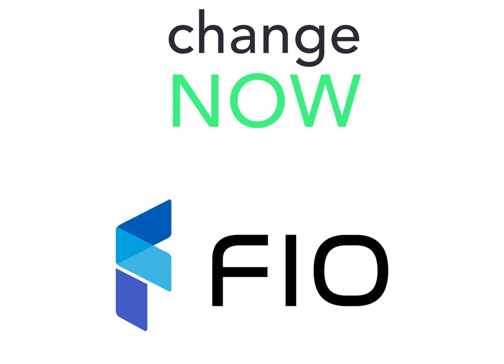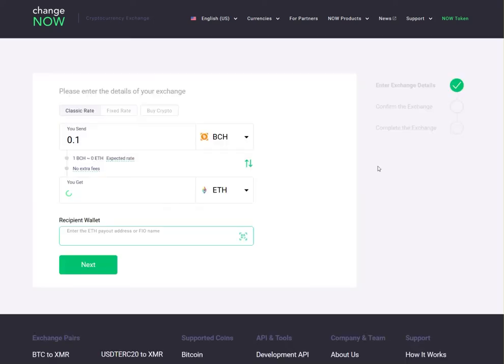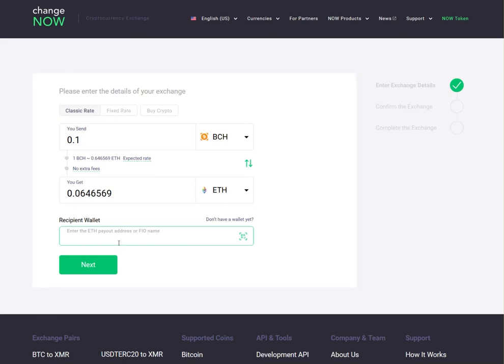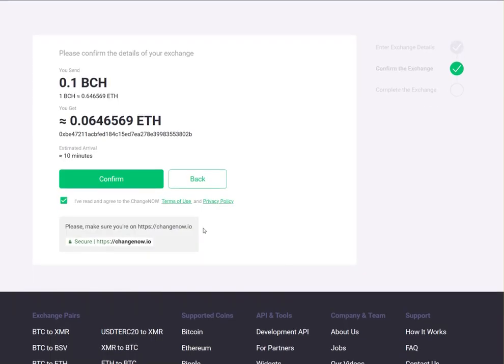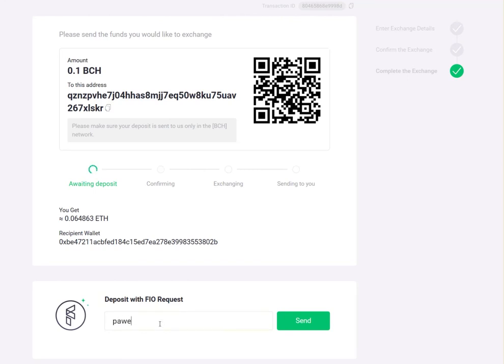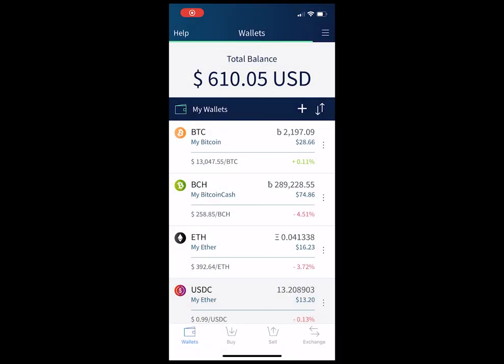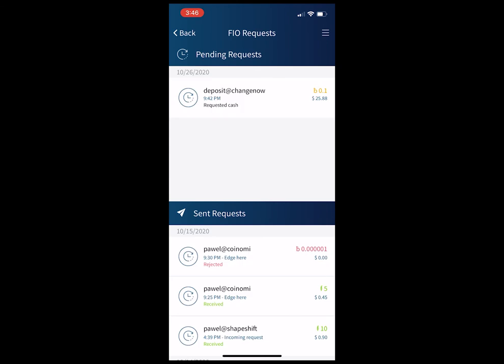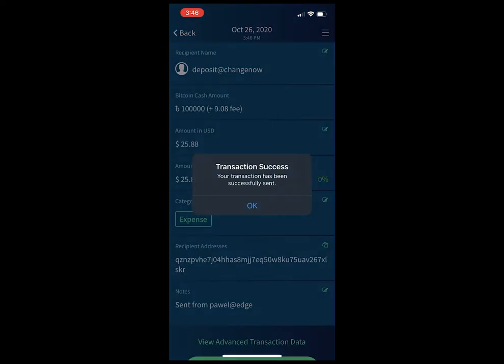Using FIO Protocol inside ChangeNow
Demonstration video of how to use FIO Address and FIO Request to make exchanging crypto on ChangeNow a lot easier.